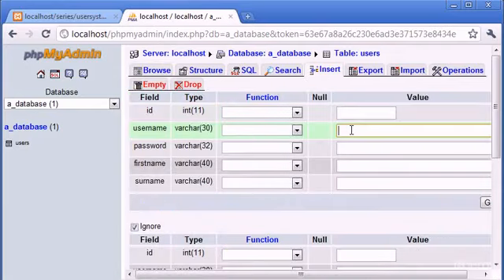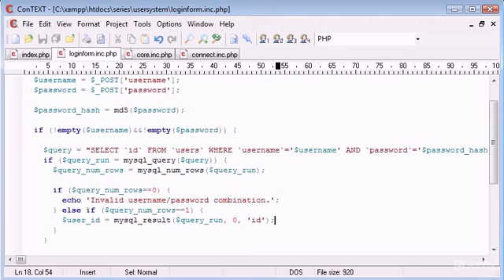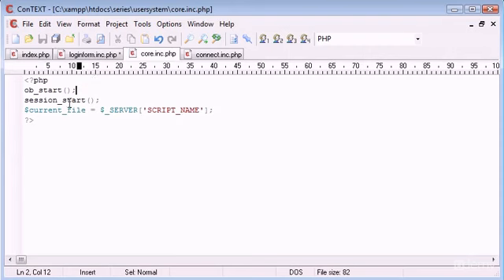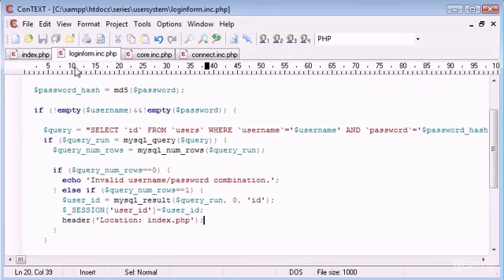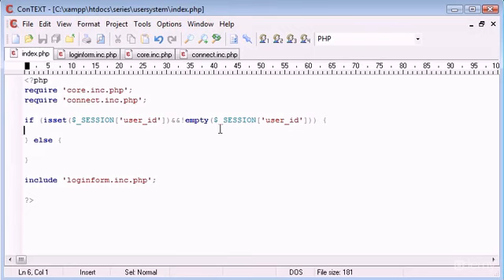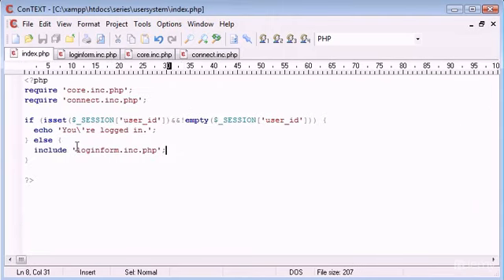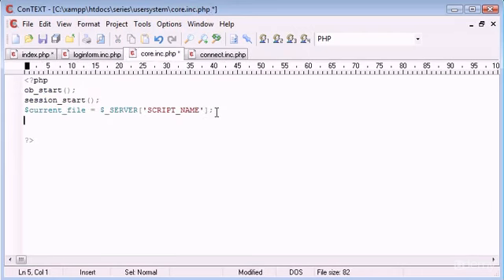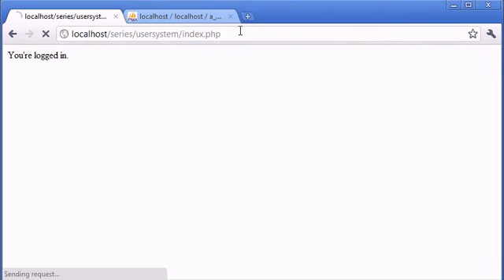139 Logging the User In Part 4